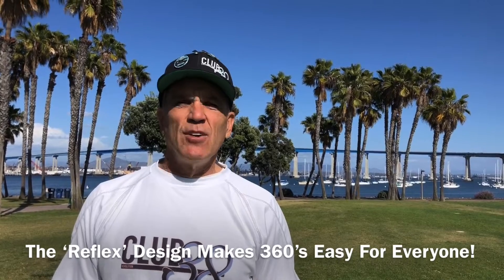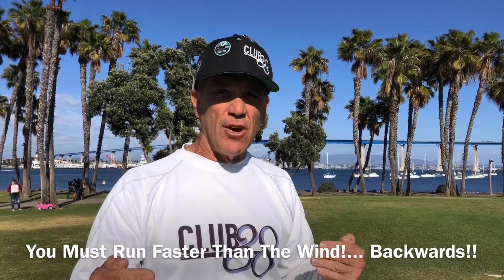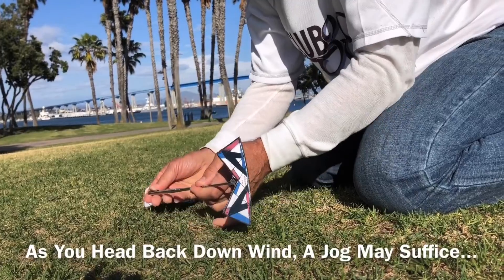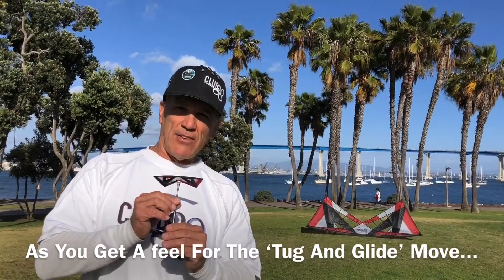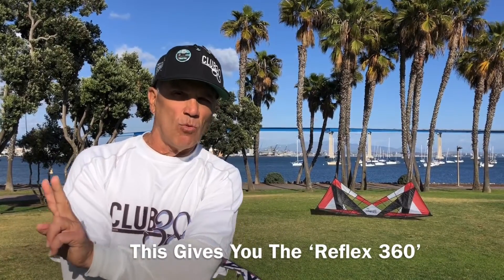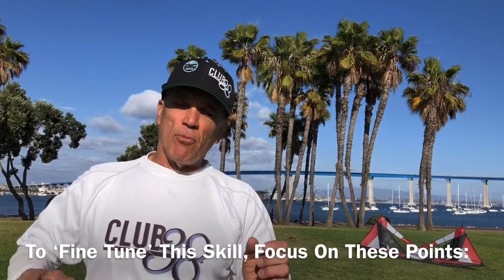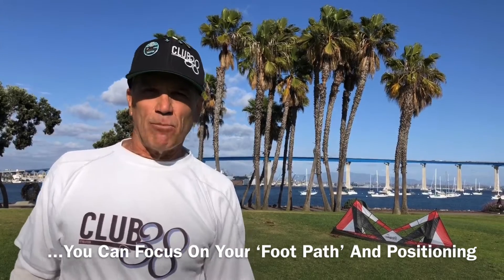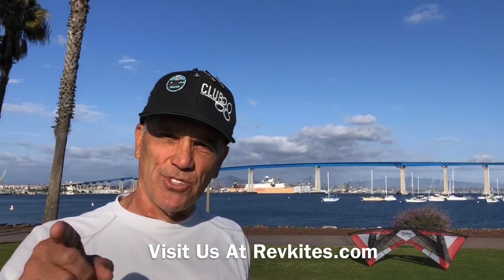New Revolution 'Fly and Glide' Skill: The Revolution Reflex '360'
Today, I’m going to show you a hot new Revolution 'Fly and Glide' trick: The  Reflex '360'. Watch to learn how you can Master this skill, and don’t forget to turn on your notifications!
PRODUCTS USED: Reflex XX Tarantula, 30 foot lineset